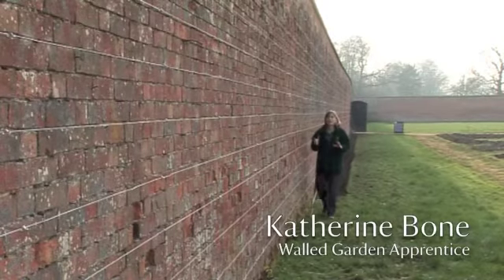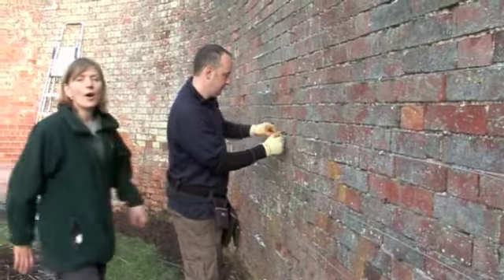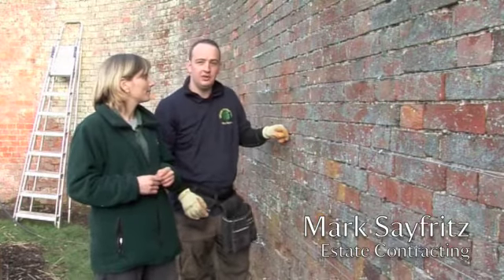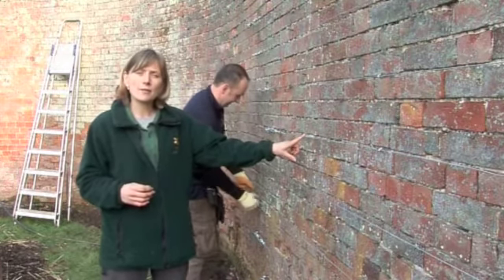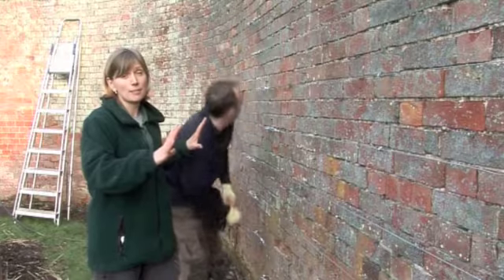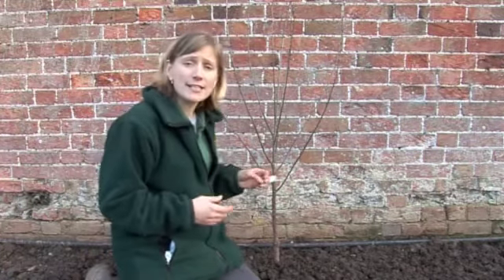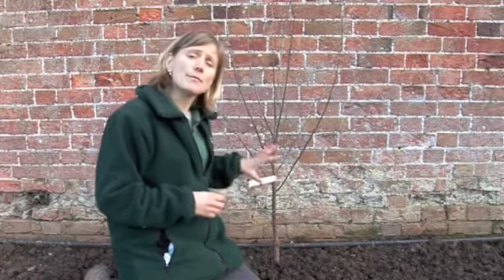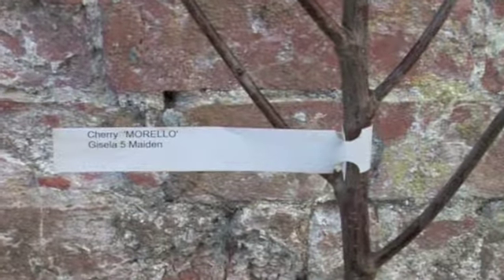Wired for Fruit Trees - The Walled Garden at Attingham Park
New wires being installed at Attingham Park's walled garden. Next a range of fruit trees will be planted around the gardens edge, trailing up the wired walls.
Video produced by Redhead Business Films and presented by Katherine Bone)